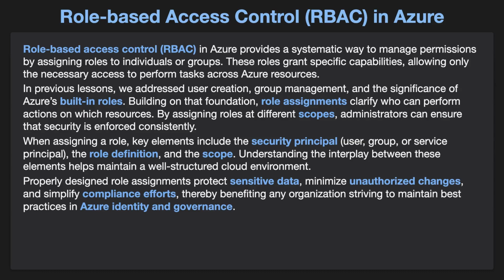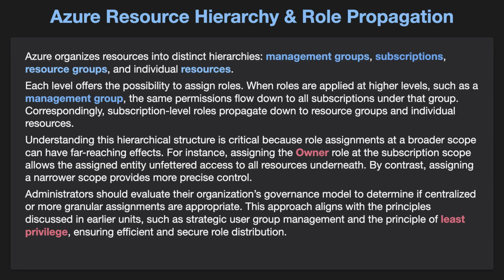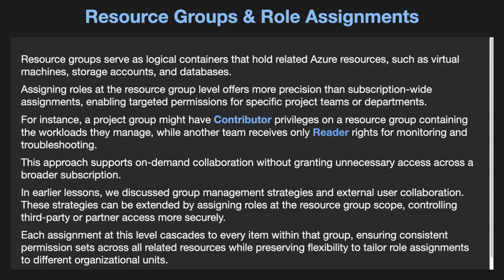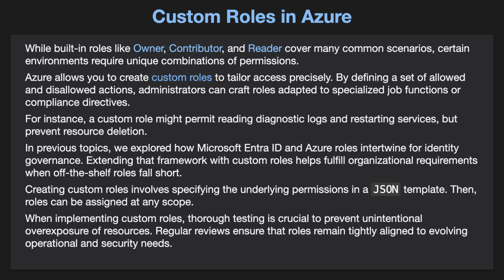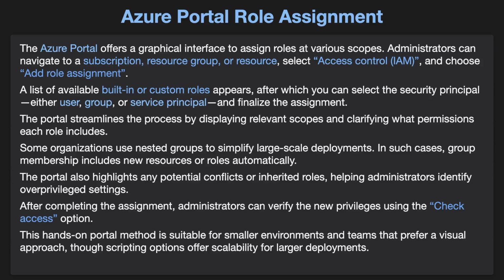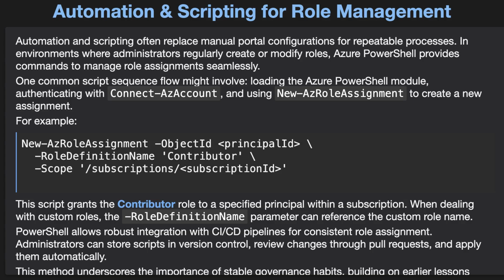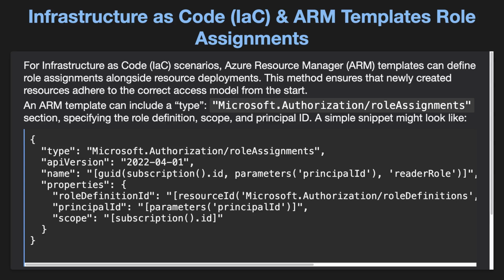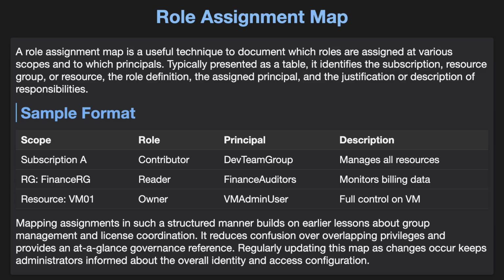AZ-104 1 07 Assign roles at different scopes